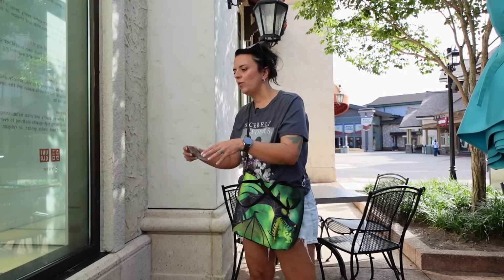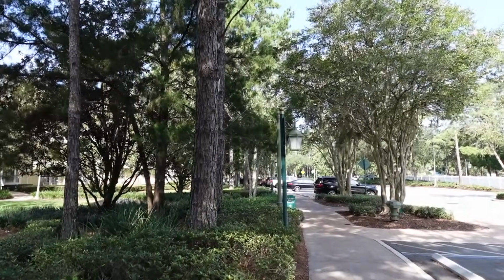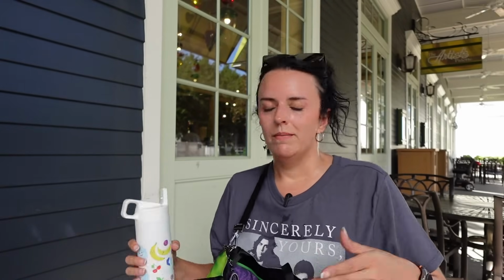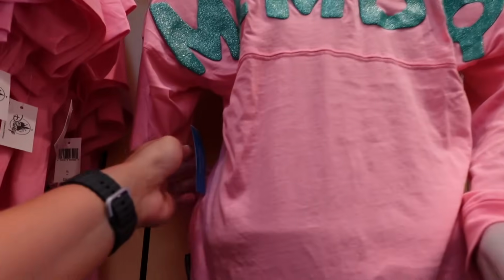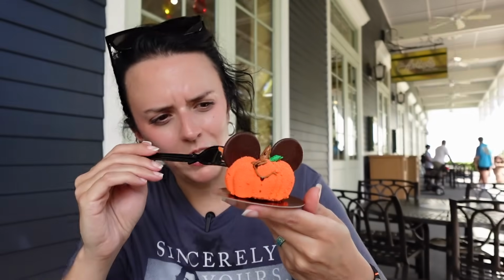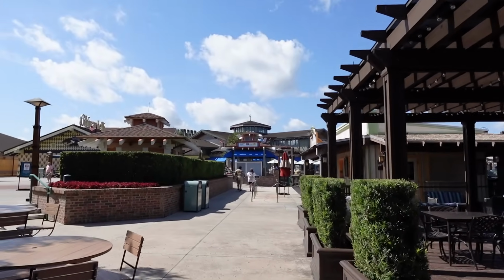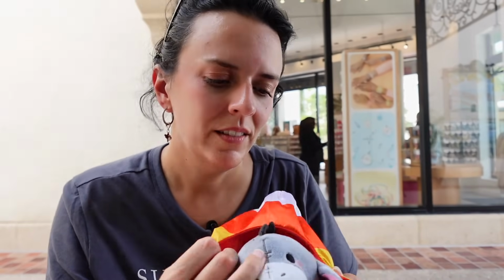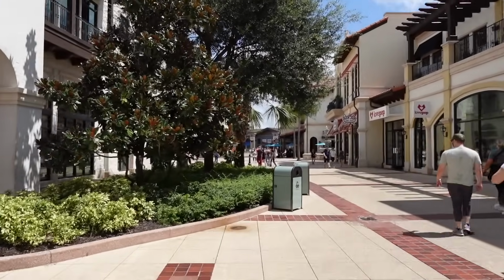Stupid Basic Things That They COULD Have Fixed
THANK YOU TO OUR CHANNEL MEMBERS:

👻 Christina B  👻 Tim R  👻 Paul & Emma L-M 👻 Donna L  👻 Matthew S  👻 Barbara C 👻 JC  👻 Wilfredo A 👻 Jaelen B 👻 Dennis K  👻 DivineMissZ 👻 Grain-Free Insights 👻 Michæl K 👻 Brett M 👻 Me K  👻 Ruby J 👻 Judy VC 👻 Mark L 👻 Jesse C 👻 Kolene M 👻 KikiandLuca 👻 Susan G 👻 Gail V 👻 Dan H 👻 Jonathan G 👻 Yvette C 👻 Pat F 👻 Ann L 👻 Cynthia S 👻 Caitlin Howel 👻 Robert T 👻 Kat V 👻 Justin B

Our Mailbox:
2 Foolish Mortals
1633 Future Way
PMB 223

Our Favorite Products & Must Haves